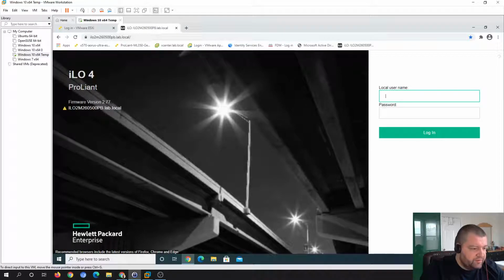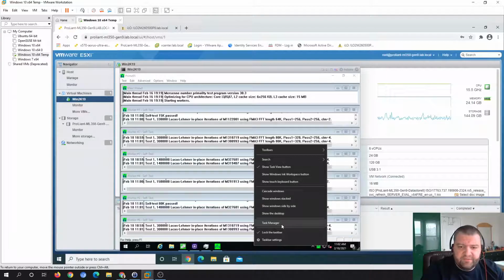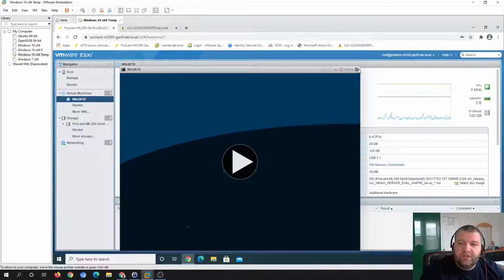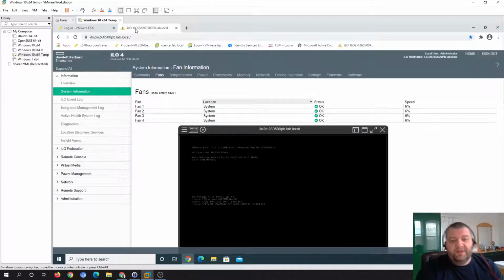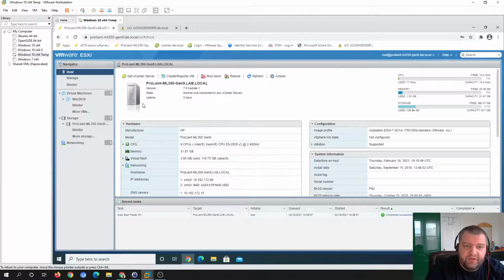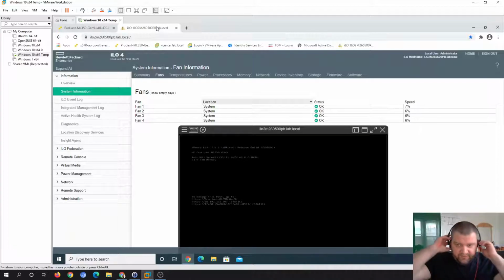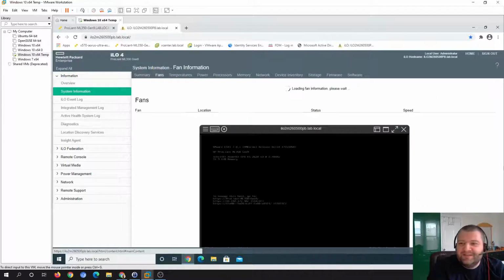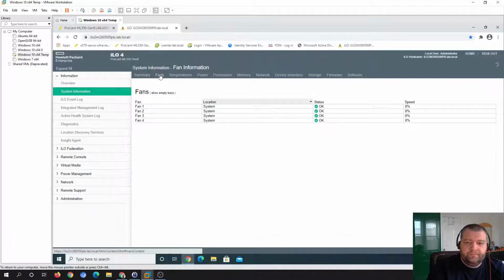HP ProLiant ML350 Gen9 As A Lab Server - How Loud Is It?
In this video I run prime95 in a VM to see how it sounds under heavy CPU and RAM load. I also put some load on the SSD to see how it affects the fan speed of this server.